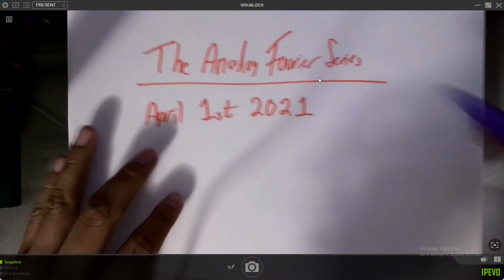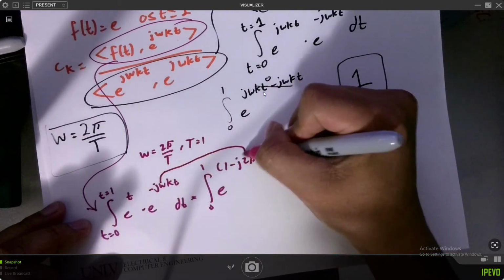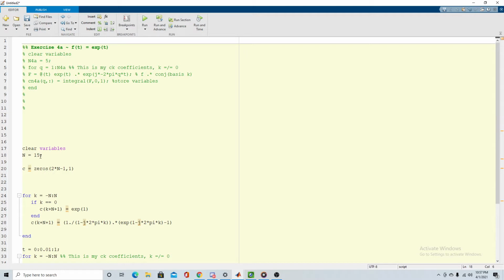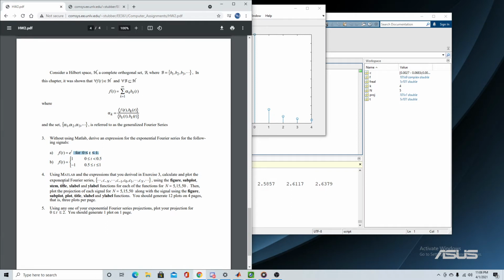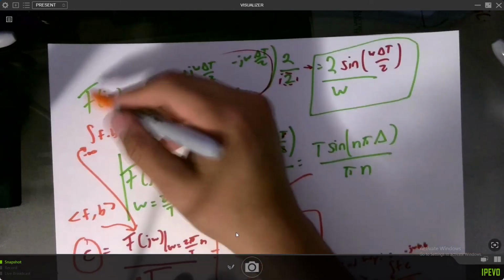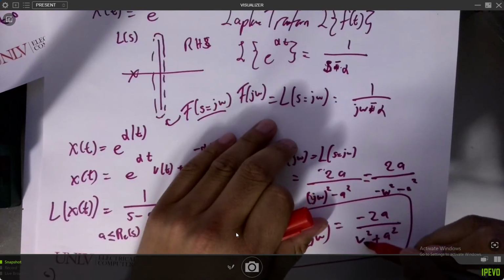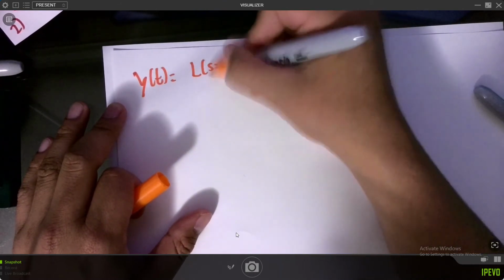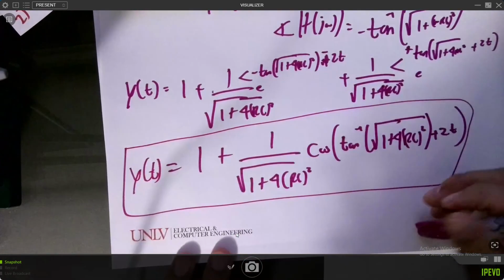EE361 [S21] The Analog Fourier Series - Signals and Systems II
Discuss the second half of CA 2, go over examples, discuss Analog Fourier Transform.

EE361 - Signals and Systems II is a class offered at UNLV for electrical engineering students